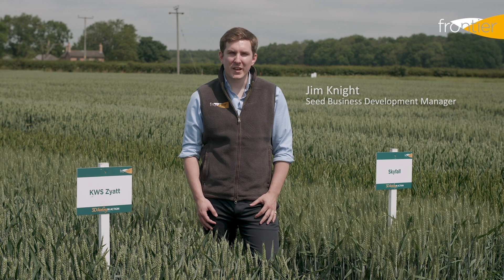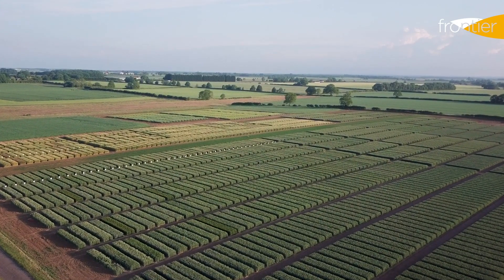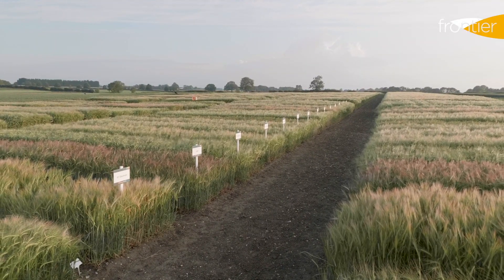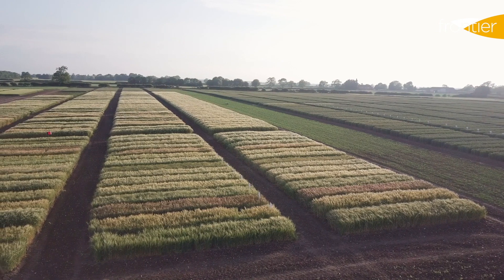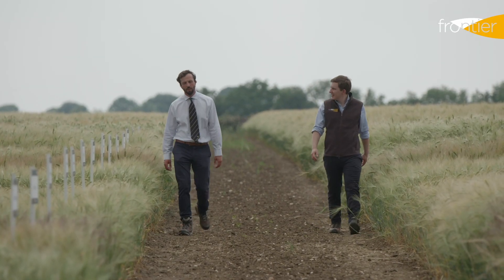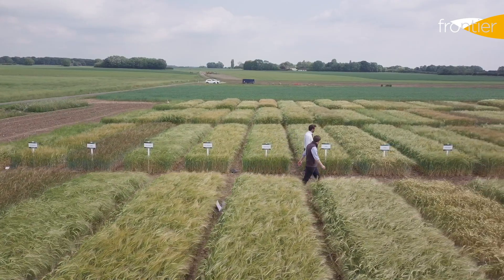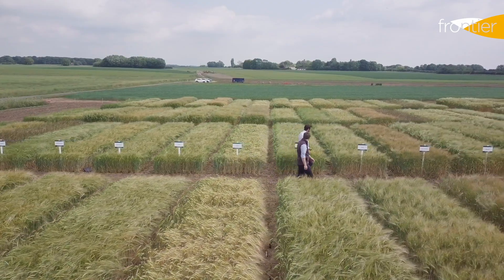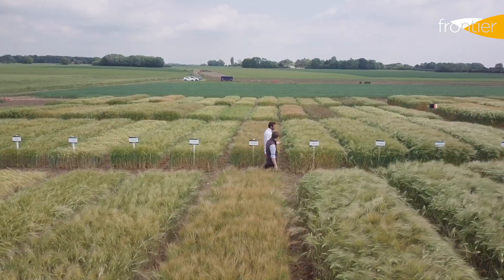3D Thinking - Welcome to our 2020 varieties tour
Join Seed Business Development Manager, Jim Knight and National Origination Manager, Andrew Hill at our 3D Thinking Bleasby demonstration site.

At this site, Frontier is evaluating new varieties, new products and new crop production strategies.

In this video series Jim and Andrew take a look at our wheat and barley demonstration plots, with an in-depth analysis of the different varieties and their marketing groups. They’ll also highlight the specific uses for these crops too - all of which are categorised throughout the other videos within this series. If you’re looking for something specific, such as Group 1 winter wheats or malting varieties of winter barley, please browse the videos in our 3D Thinking - Virtual plot tours 2020 playlist